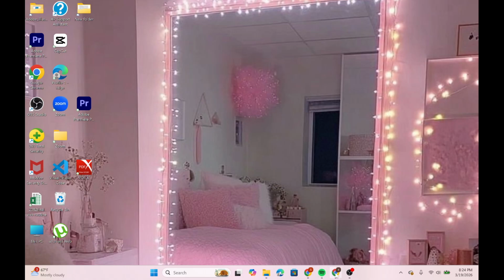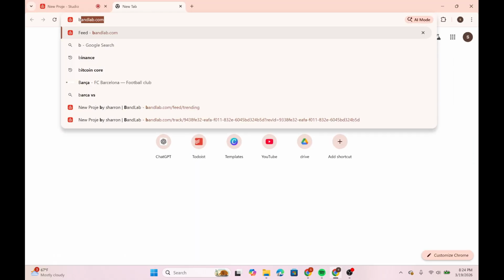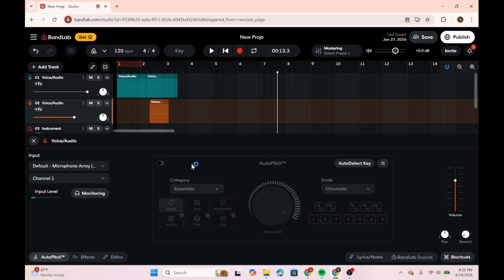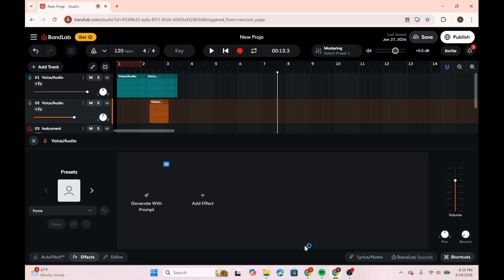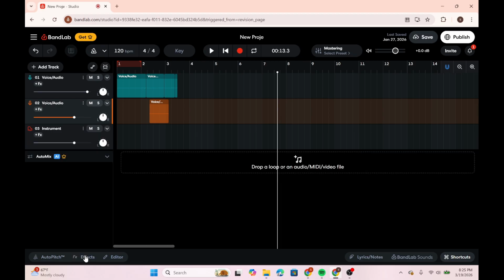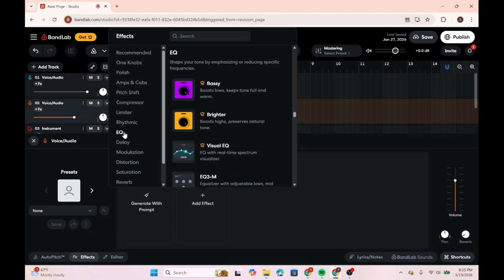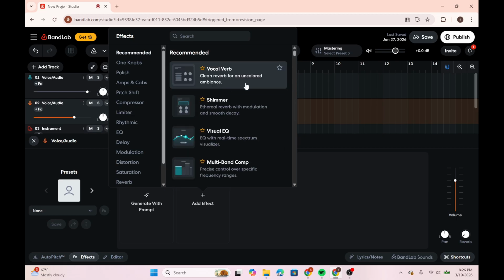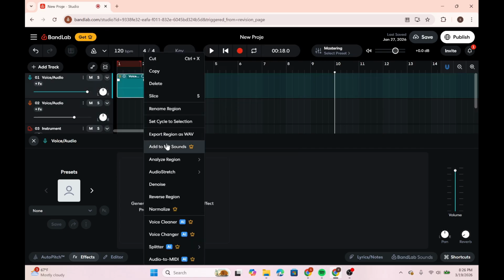How to Fix Background Noise in BandLab Recordings 2026?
Got unwanted hiss, hum, or room noise in your recordings? This video shows you how to fix background noise in BandLab step by step.

From using noise reduction tools to EQing out problem frequencies and adding subtle effects to mask remaining noise — I'll walk you through every part so your tracks sound clean and professional.

By the end of this tutorial, you'll know exactly how to remove background noise like a pro in BandLab.